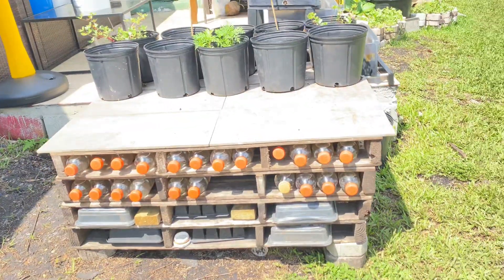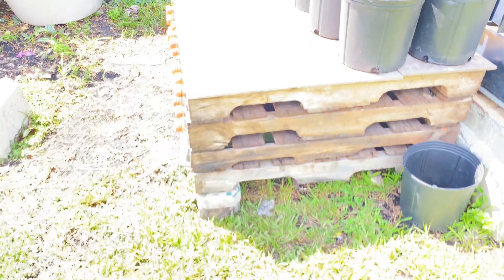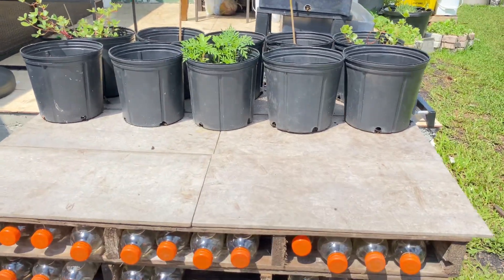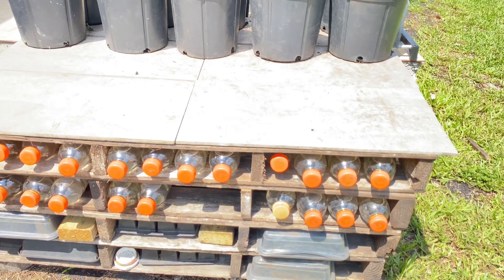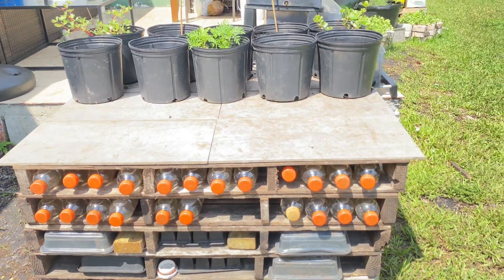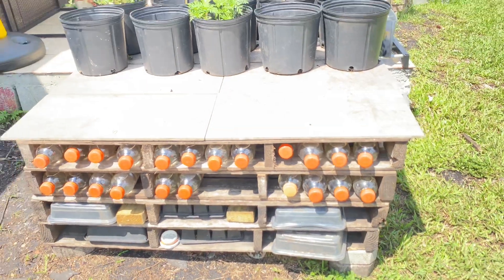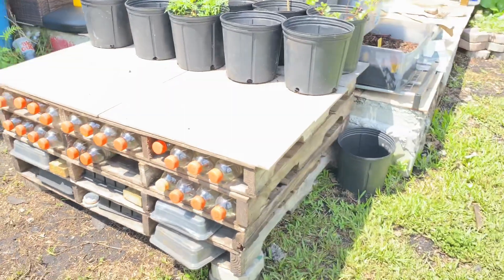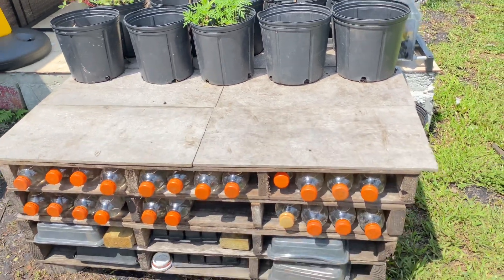DIY Multifunctional Garden Table